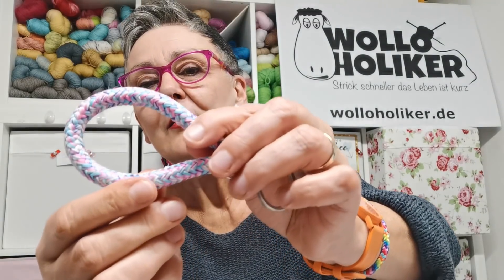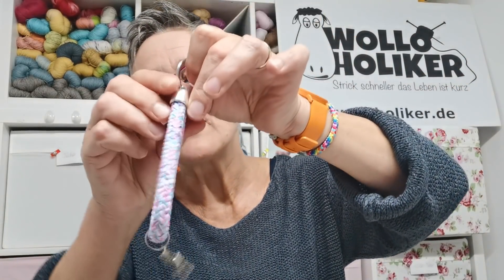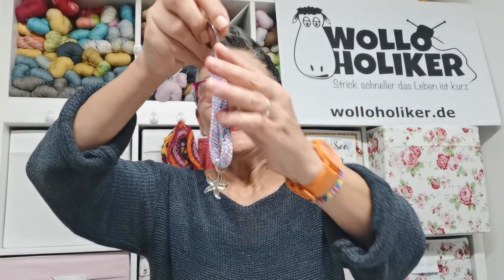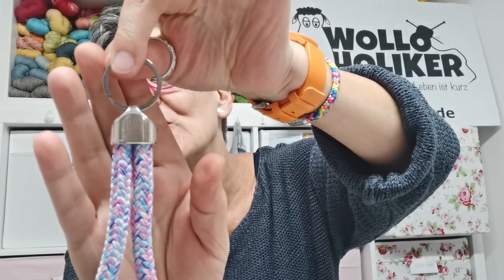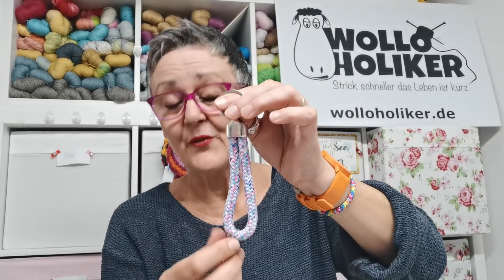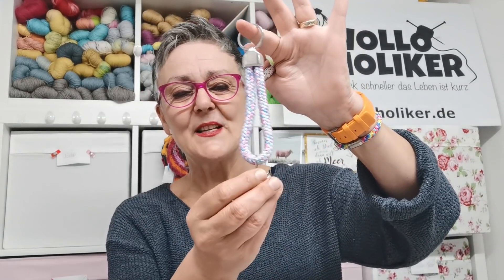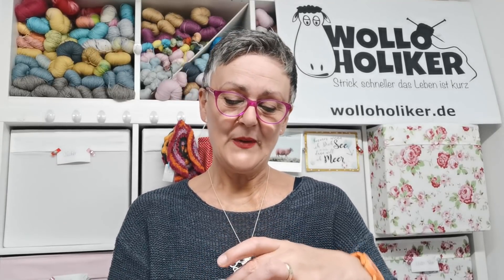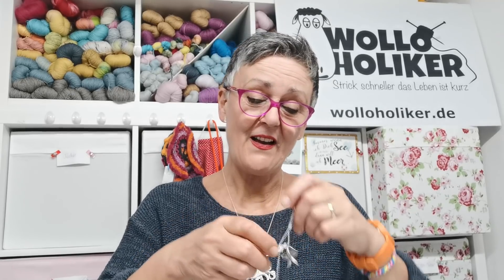Unboxing: Hein Mück und Meen Deern aus Bremerhaven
Herzlich Willkommen bei unserem ersten "Unboxing-Video" - dabei war es schon sooo lange geplant...

- unbeauftragte, nocht bezahlte Werbung, alles selber gekauft!

Schon vor WOCHEN, wirklich vor Wochen hab eich mir verschiedene Kleinigkeiten bei den Mädels von Hein Mück aus Bremerhaven gegönnt. Und immer wieder wollte ich ein Video aufnehmen. Deswegen sind alle meine Schätze auch nicht mehr im Originalkarton, dies tut mir leid, der kam recht spontan "unter die Räder". Doch jetzt kann ich endlich meinen Schlüsselanhänger austauschen und all meine anderen Schätze im Alltag tragen.

Damit du nicht lange suchen musst, findest du den Onlineshop der Mädels aus Bremerhaven Dies ist eine Empfehlung die von Herzen kommt da mir beide wirklich sehr ans Herz gewachsen sind.

Deine Gabriele von Wolloholiker